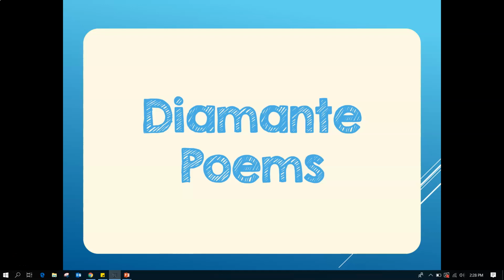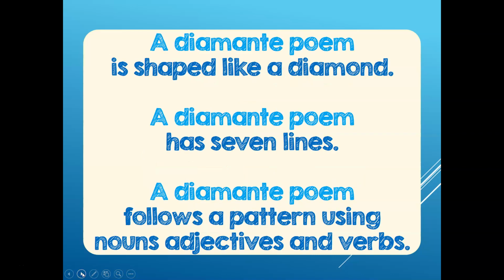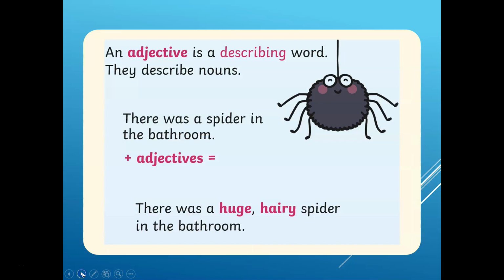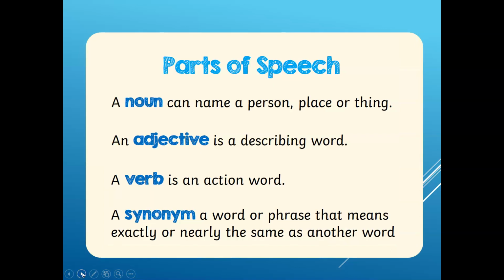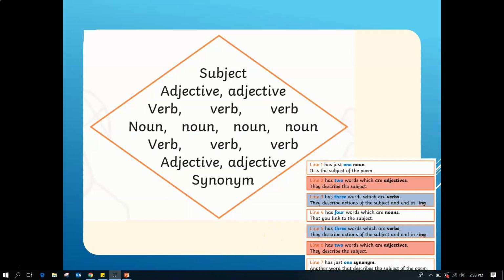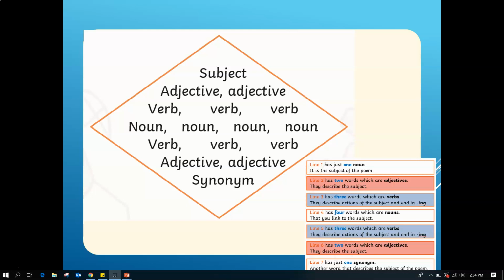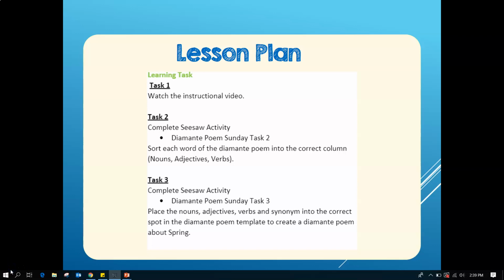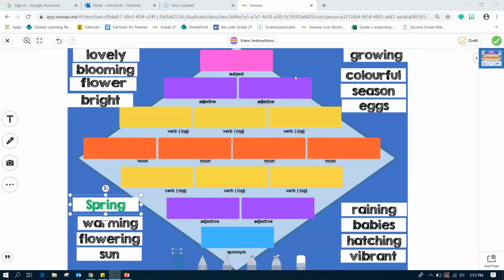Sunday Diamante Poem Video